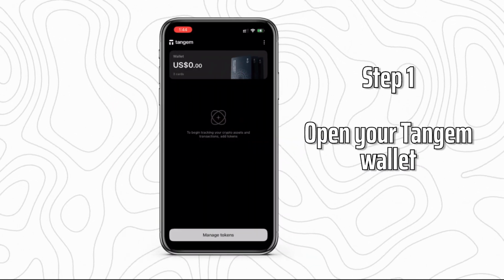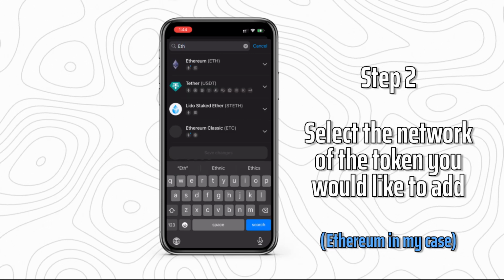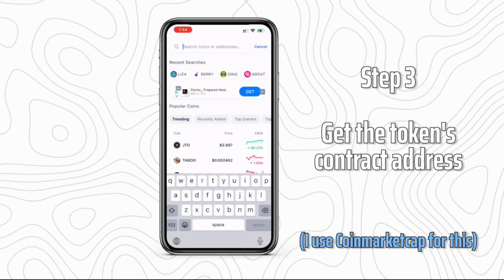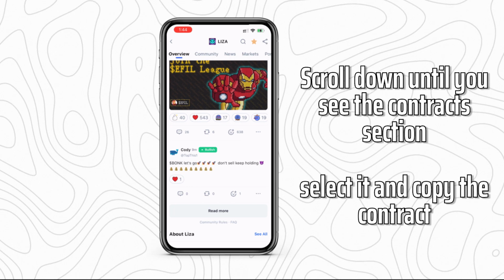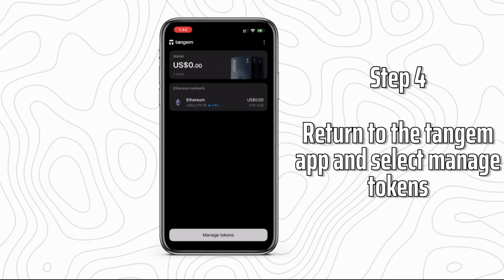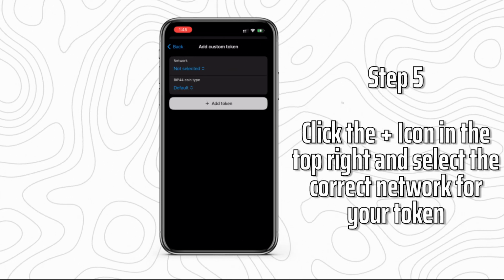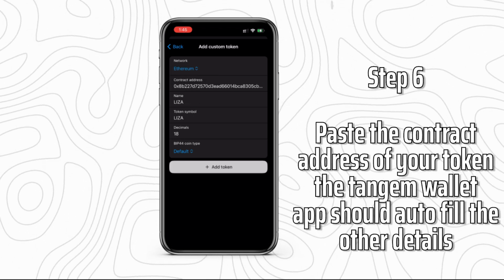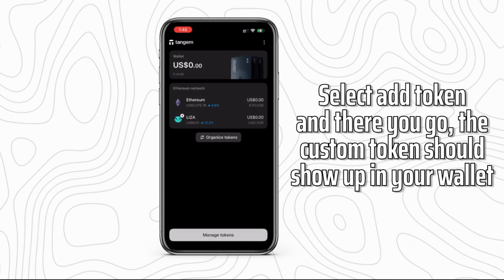How to Add Meme Coins to Your Tangem Wallet (Custom Tokens)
🔍 Curious about adding meme coins to your Tangem wallet? You're in the right place! In this detailed guide, I'll take you through every step of loading your Tangem wallet with the latest and most popular meme tokens.

💡 This tutorial is crafted for all, from crypto newbies to experienced traders. We've made it super easy for beginners, yet informative enough to offer something new for the pros.

Tangem wallet Supported coins, Add custom coin tangem